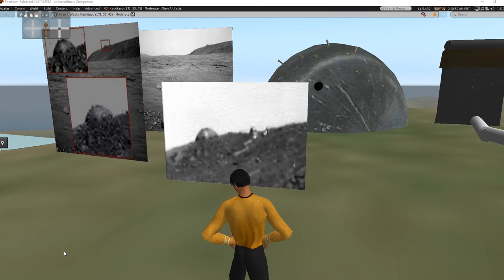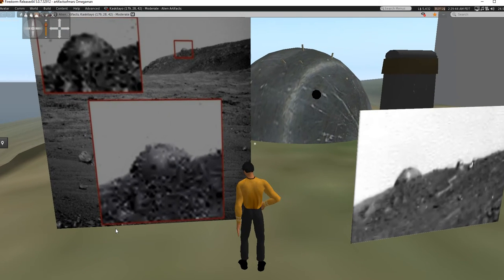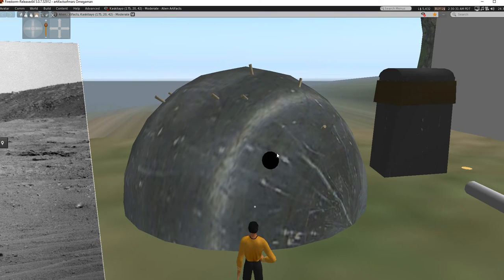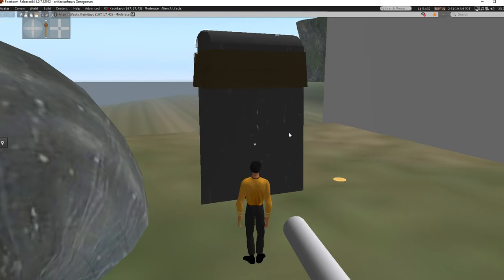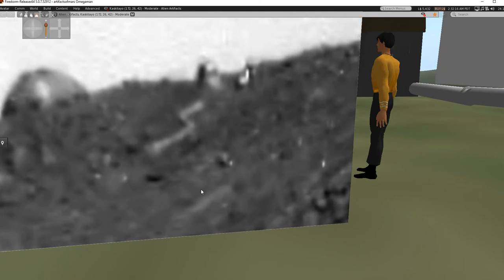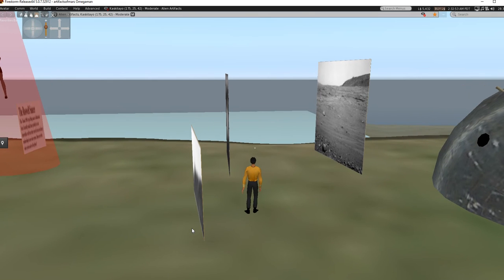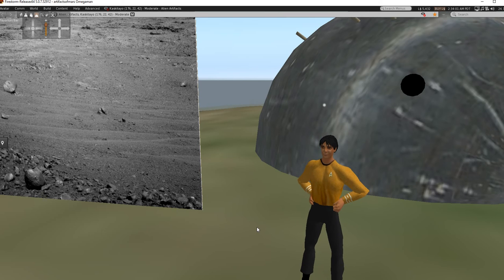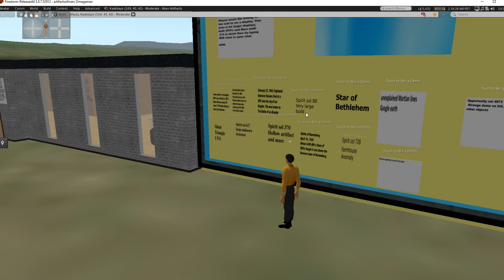Opportunity rover sol 4073 strange dome and more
A strange dome on top of a hill is the featured artifact in this photo. Also there is a smaller object that I really cannot identify fully but I made a model for it.   The third object resembles a pipeline.